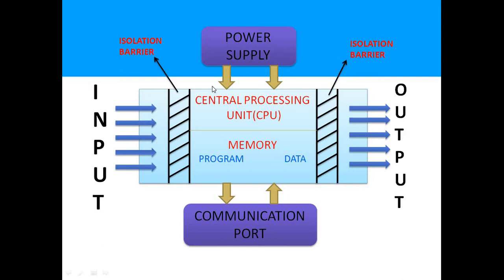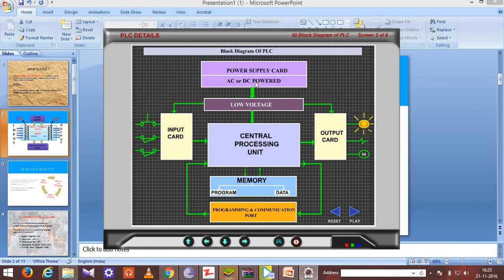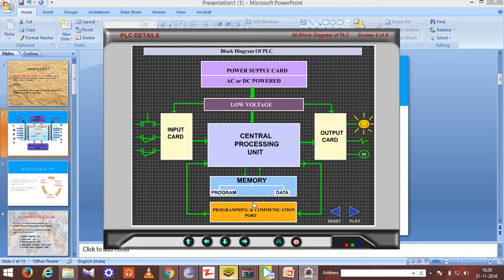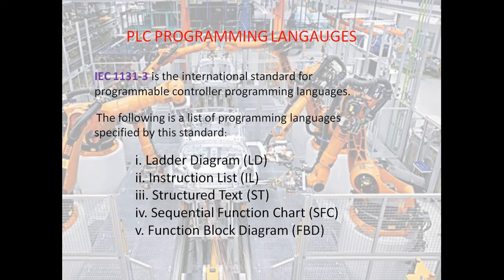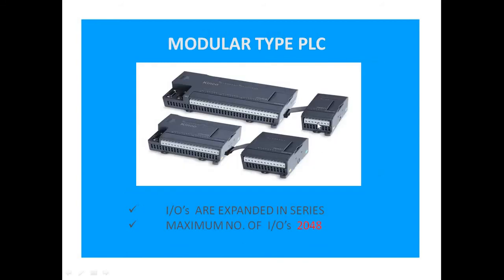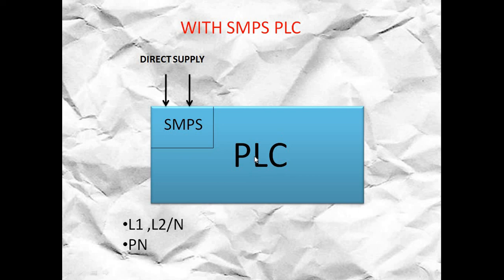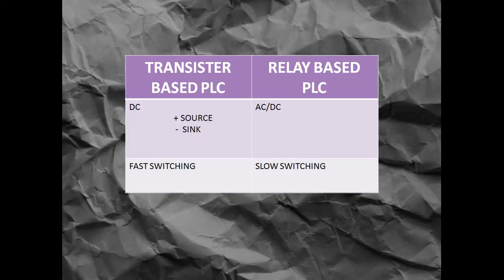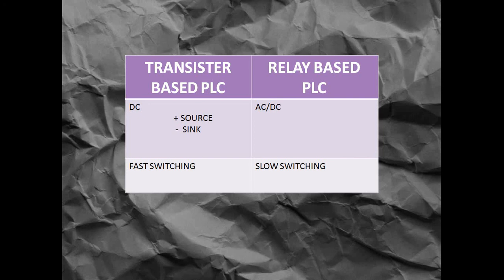Basics of PLC - Tutorial for Beginners (Industrial Automation)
What is a PLC? Learn the Basics of any PLC, Block diagram of PLC, Classifications of PLC , Programming Languages